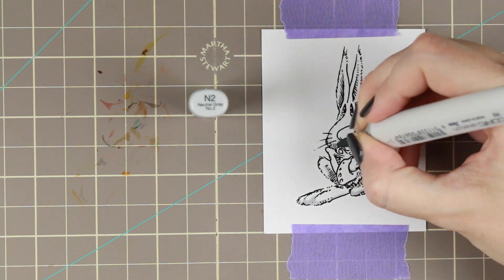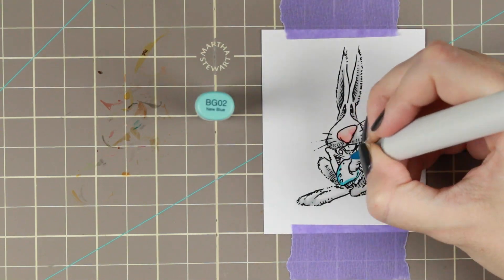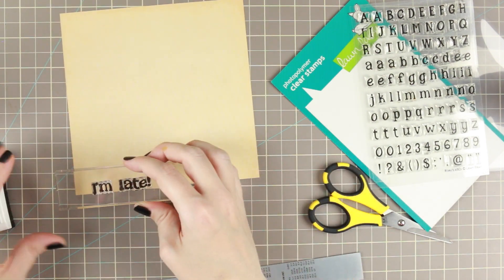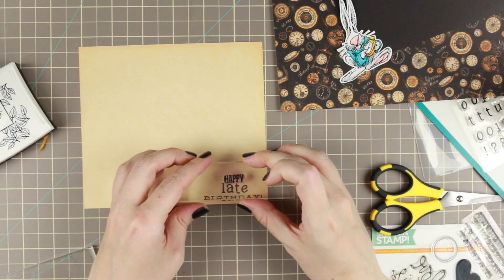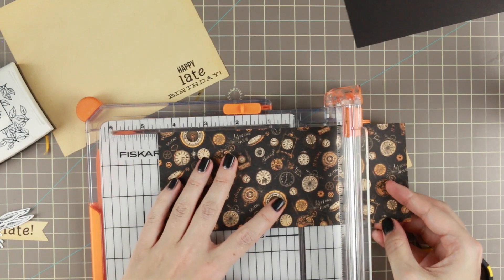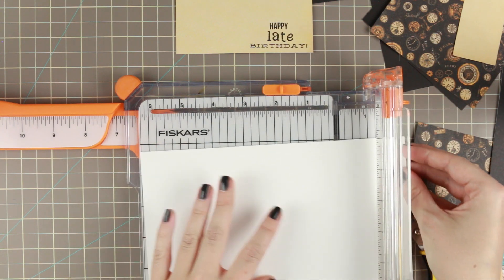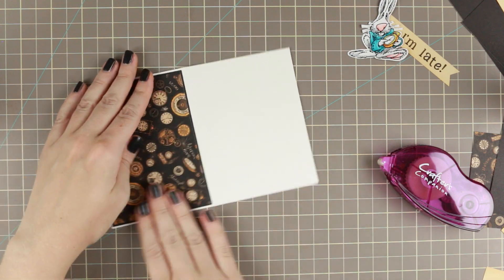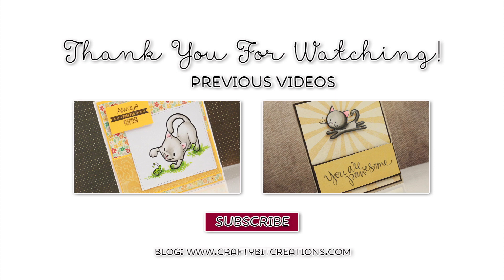Late Rabbit - Copic Colouring & Card Tutorial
Where I colour a Make It Crafty image called Late Rabbit with my copic alcohol markers and put a card together.

Copic:
Body: N0, N2
Nose: R000, R30, R32
Clock: Y13, Y17, YR27
Jacket: BG02, BG05, BG09

• *Neenah Classic Crest **110 LB** SMOOTH SOLAR WHITE Paper Pack 25 Sheets  ——
• *Martha Stewart MINI SCORING BOARD Score Craft Tool 42-05013 New 2012  ——

Video stuffs:
Camera: Canon 70D
Editing Software: Final Cut Pro X